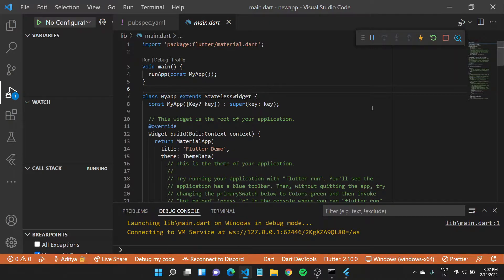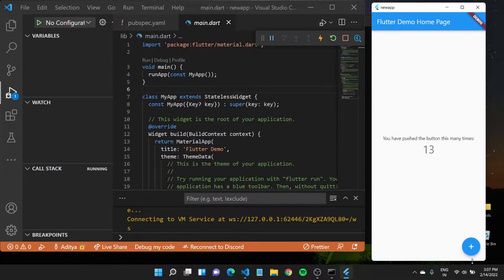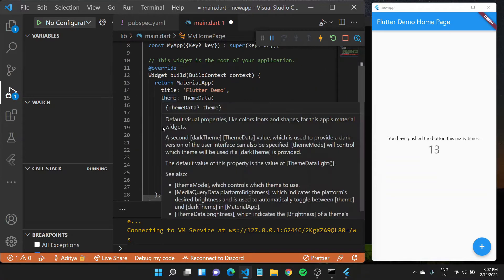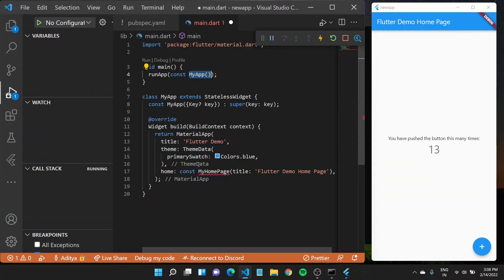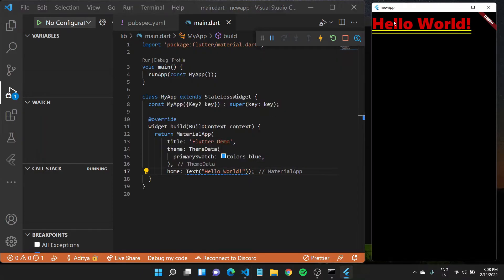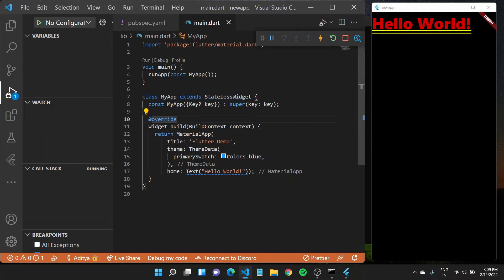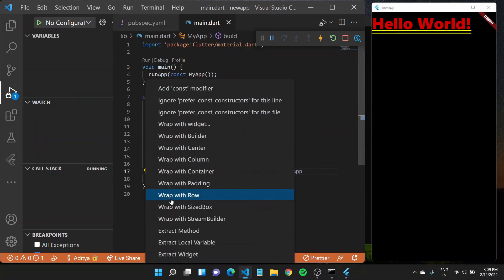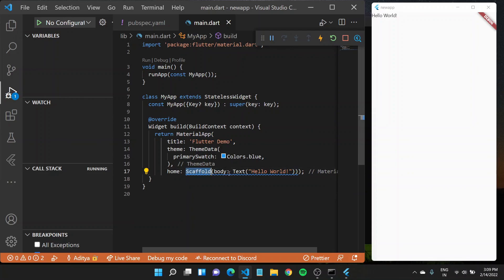Hello World app in Flutter - Free Flutter Course 2022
We create a Hello World application in Flutter.

Timestamps:
0:00 Introduction
0:04 Removing some default code
0:55 About main function and MyApp
01:15 Hello World in Flutter
01:38 Conclusion

Hey!